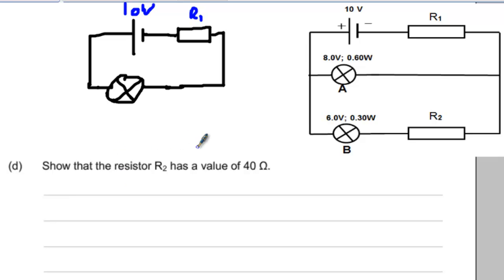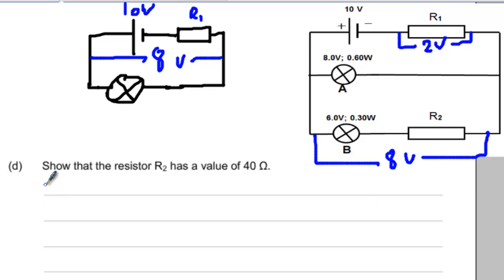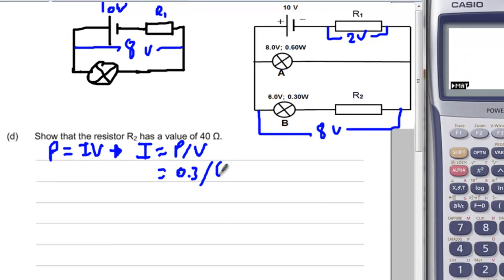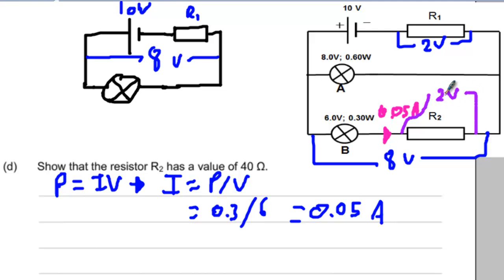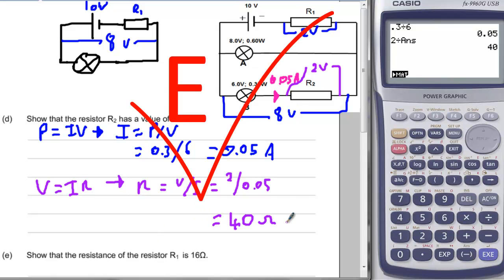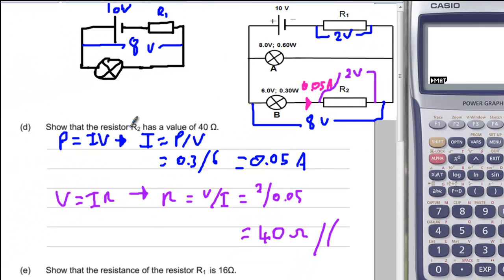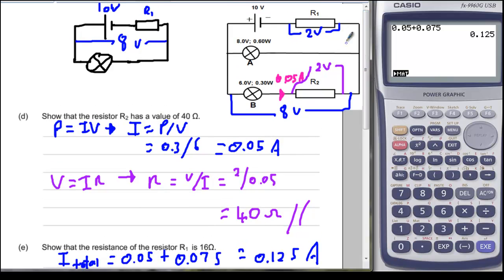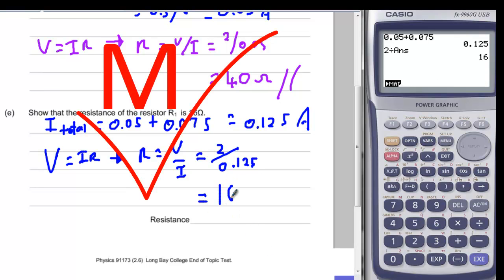Q2d,e Y12 Electricity Topic Test